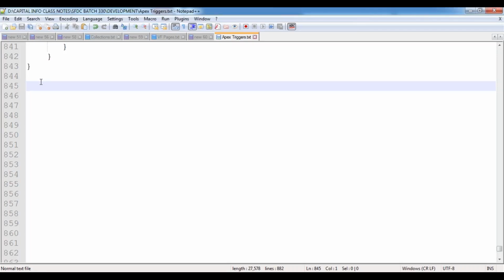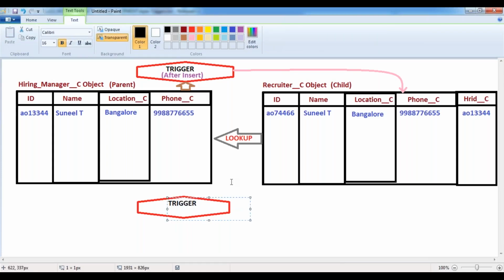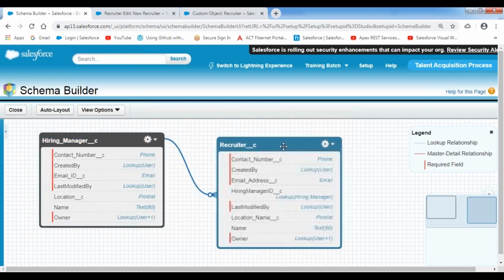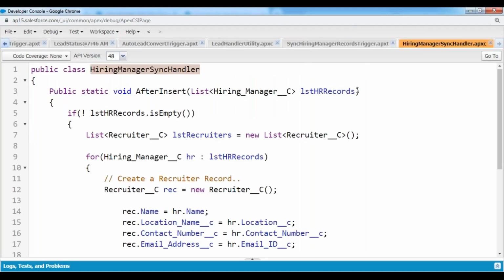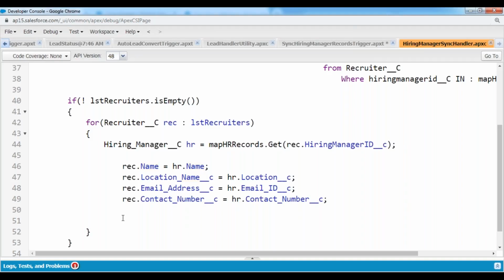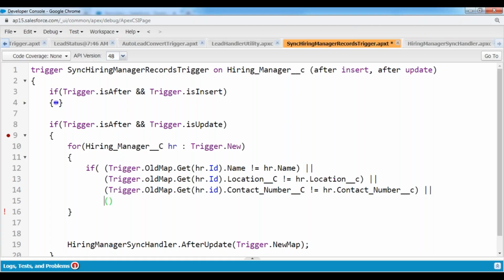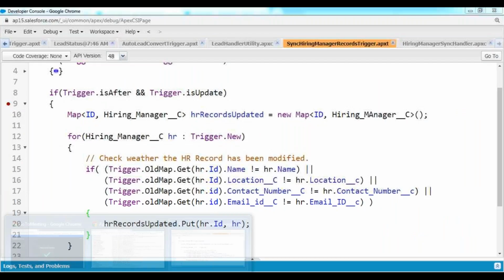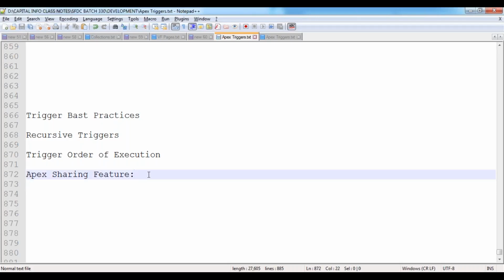Session 58 Record Synchonization